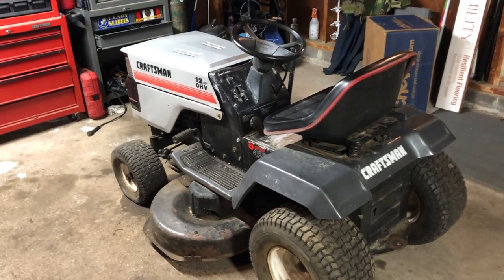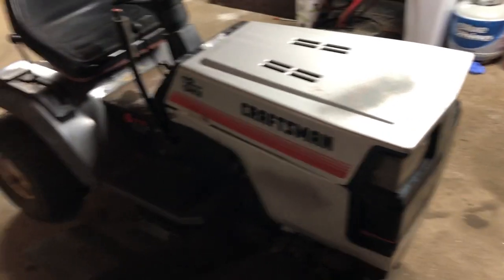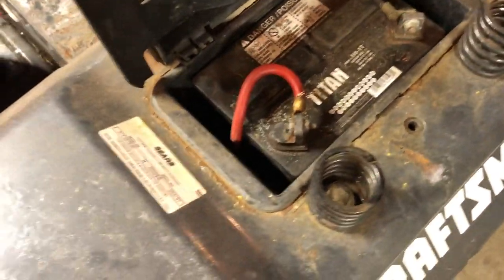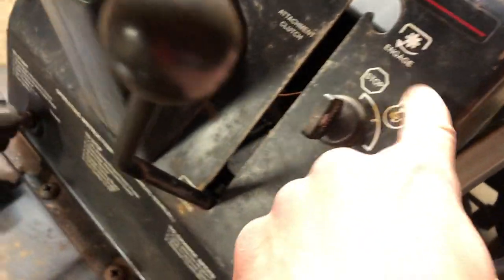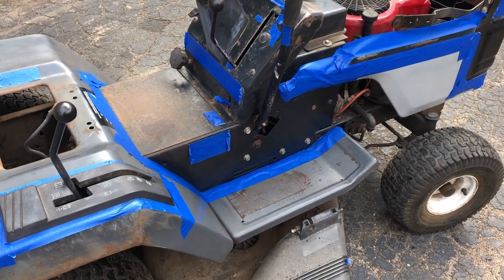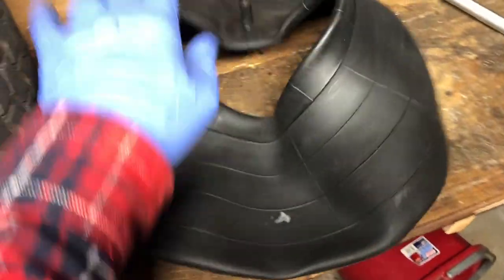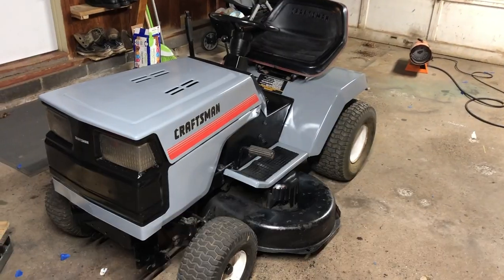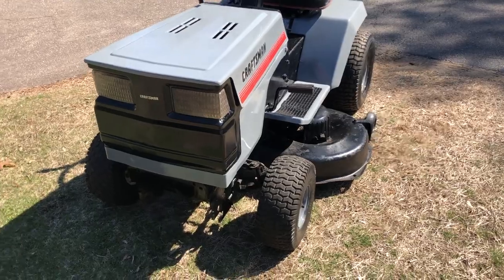Craftsman Lawn Tractor Restoration Flip Project. How To Make Easy Money Flipping A Tractor!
I acquired this tractor on a trade for my green air compressor (watch that video!) that I also flipped. This video shows you how easy it can be to flip a tractor for easy money with just a little time and effort. Total $ spent on the tractor:
Materials -$5.
Parts - $0.
Time - 8 Hours (or so)